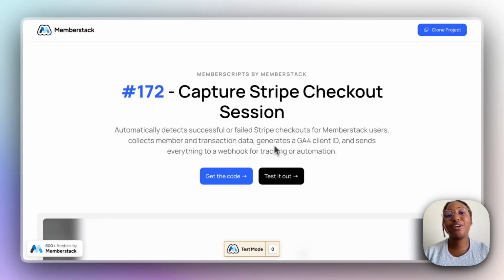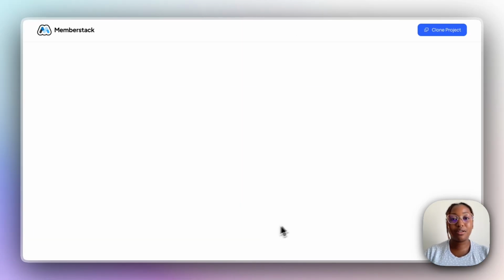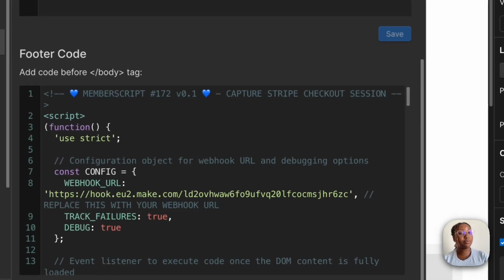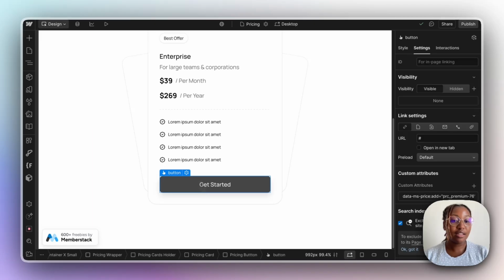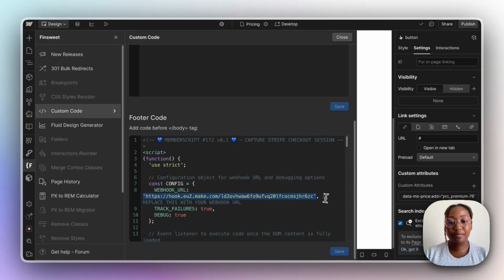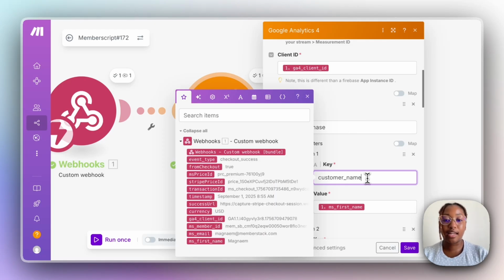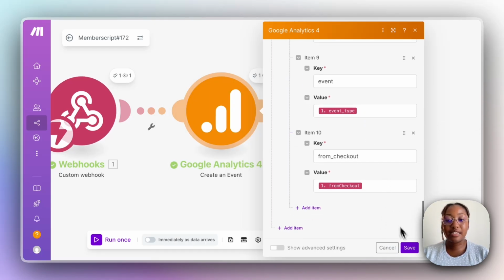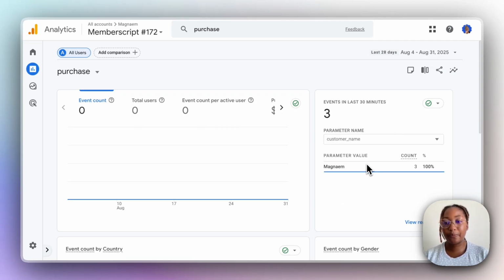How to Track Success & Failures in Stripe Checkouts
This script automatically detects successful or failed Stripe checkouts for Memberstack members, captures transaction and member data, and sends it to your webhook for seamless tracking. Easily customize webhook URLs, GA4 integration, and failure tracking to fit your workflow.

To see it in action with a Webflow setup, check out